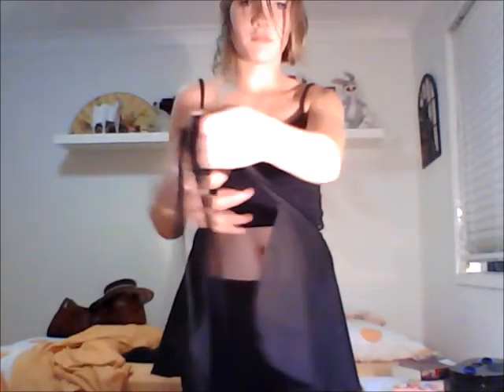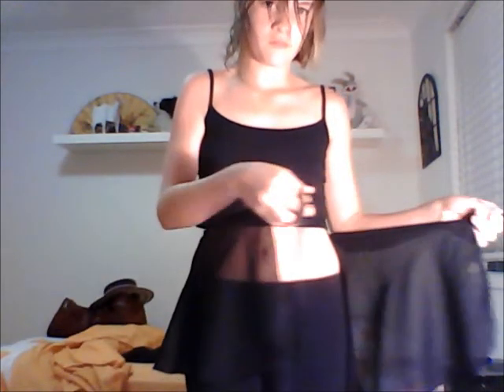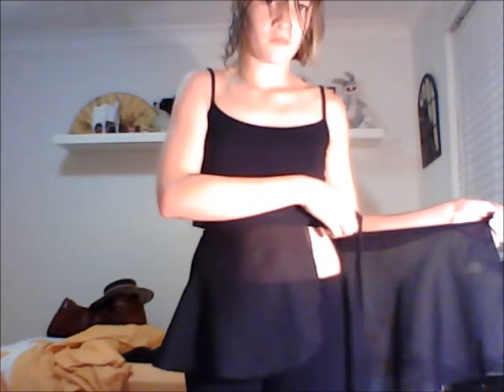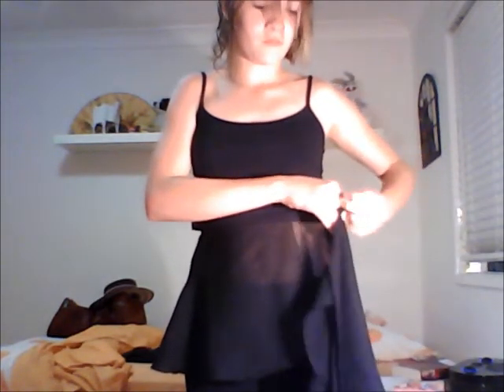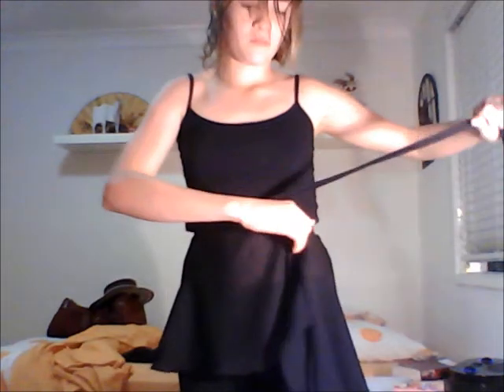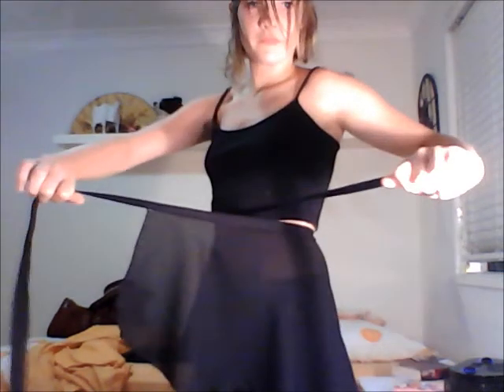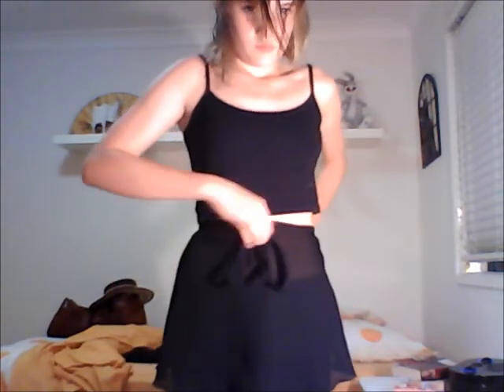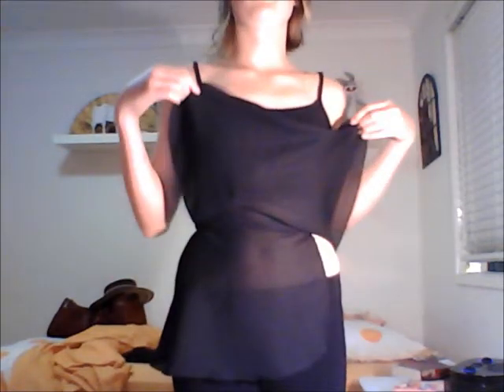How to put on a ballet skirt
hey guys. here it is as promised